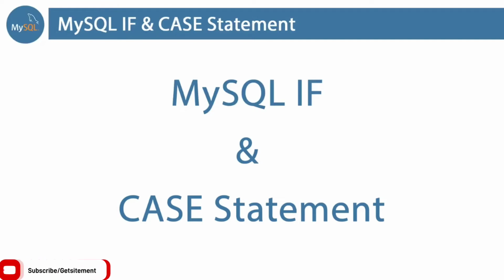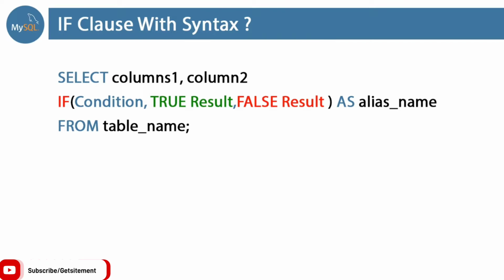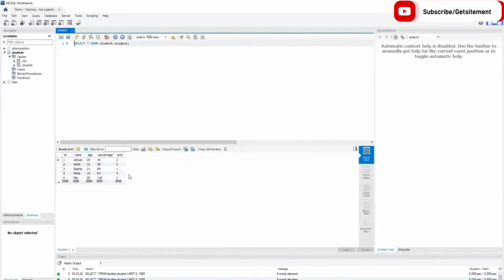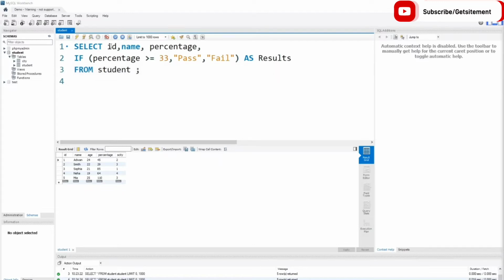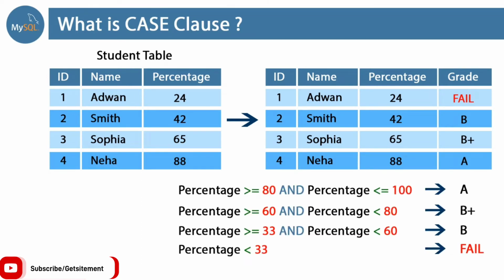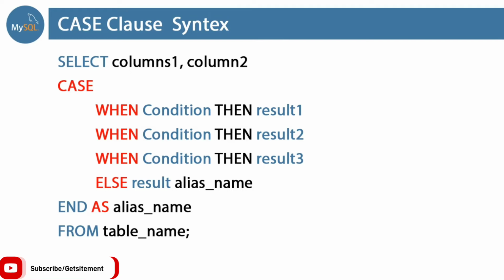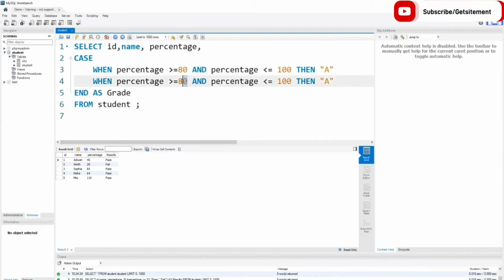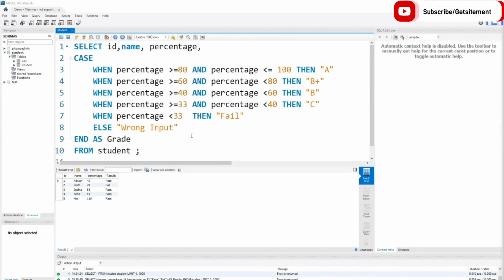MySQL IF & CASE Statement Tutorial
This video is all about If and Case statements in MySQL. I have discussed about the concepts of If and Case statements in MySQL, its concepts along with executional examples in MySQL in this video with proper presentation and explained perfectly with execution examples in MySQL WorkBench.

Who this course is for:
This course is for beginners in web development.